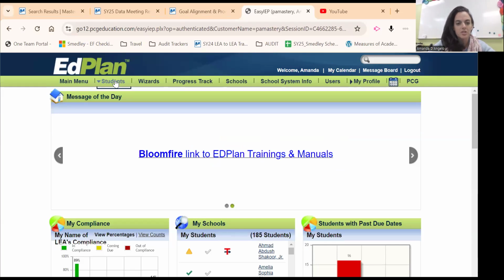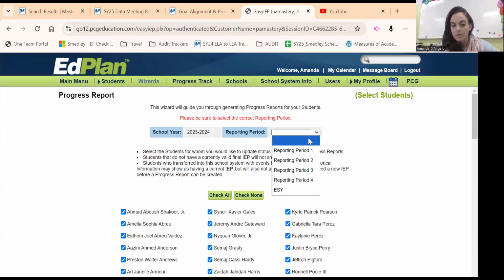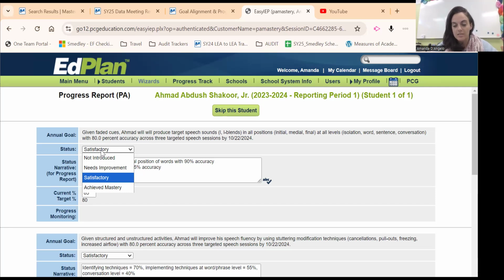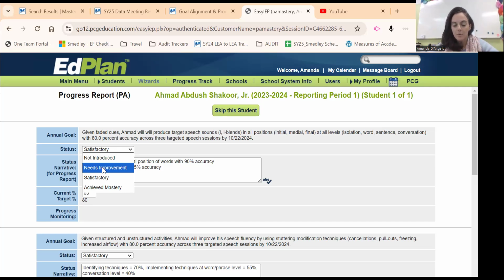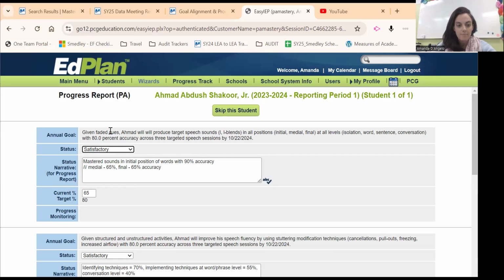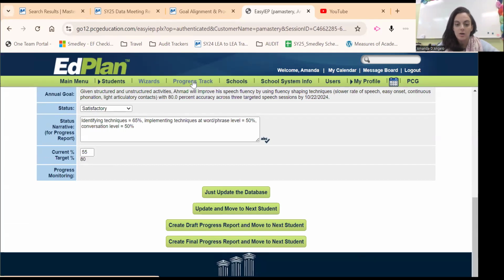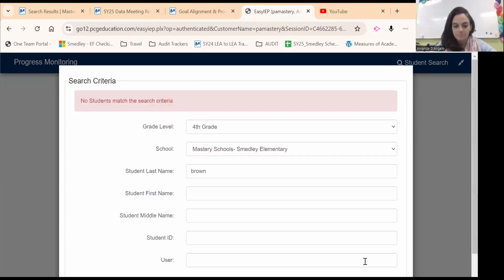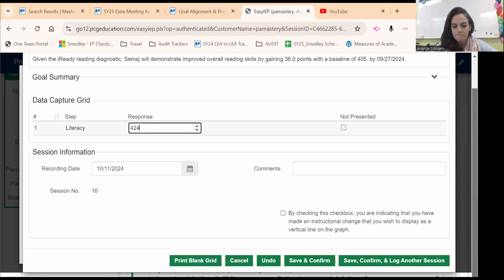How to write up progress monitoring